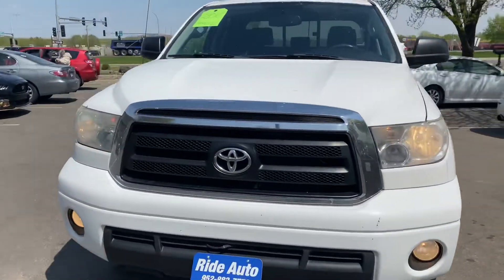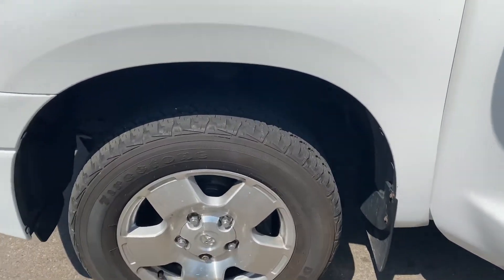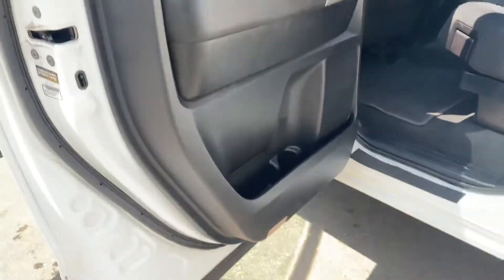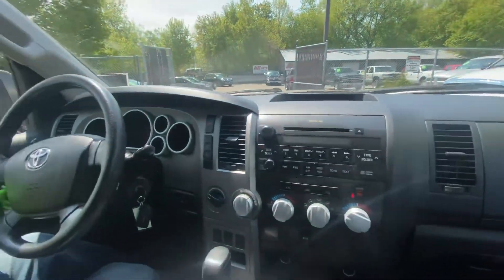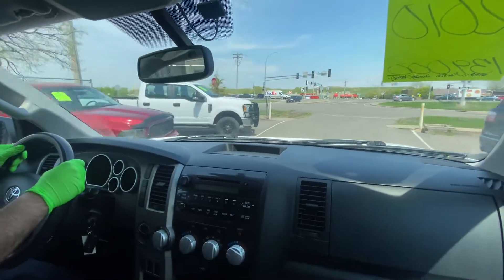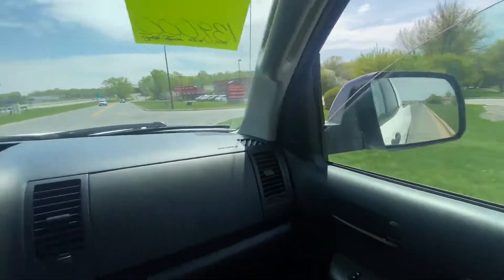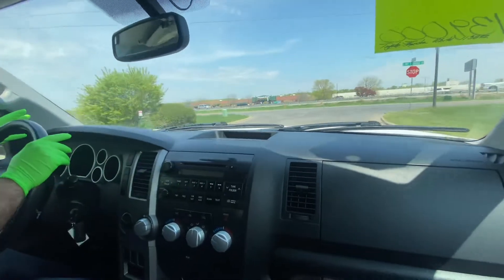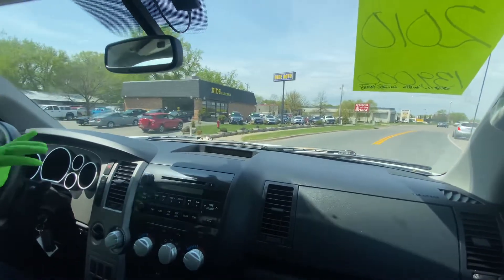2010 Toyota Tundra stock # 20049